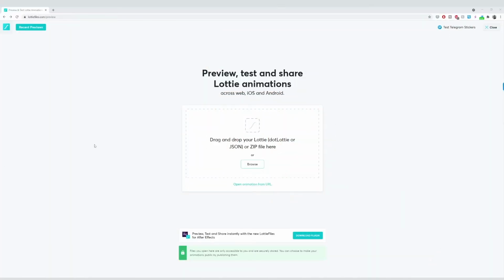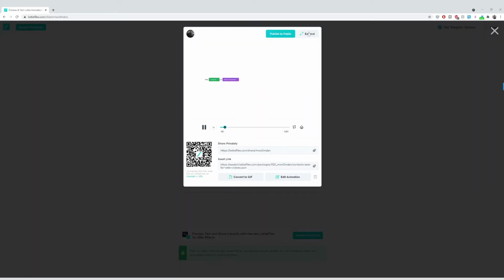Seamless.AI UI UX Lottie Animation - Bodymovin with After Effects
Seamless.AI interface animation to showcase user experience, made in After Effects, exported through Bodymovin, supported by Lottie.

It is the most lightweight animation for websites, considering all complexities involved!